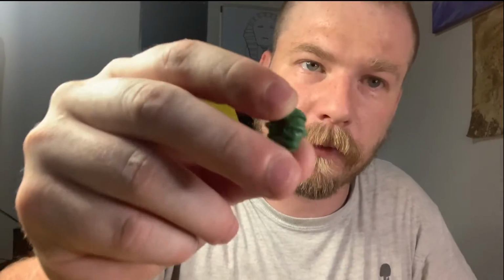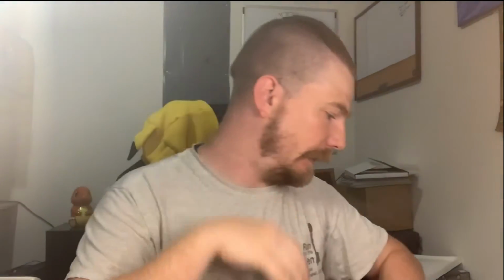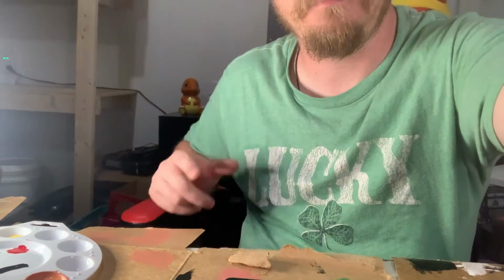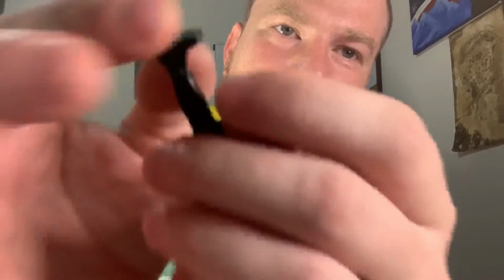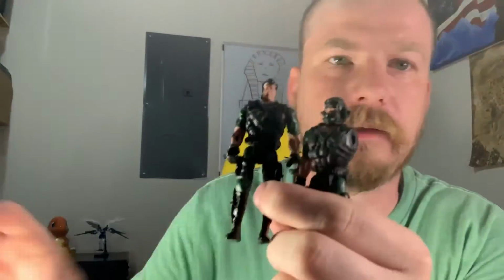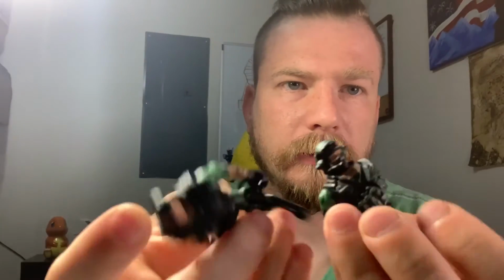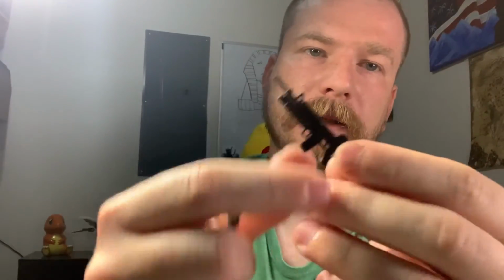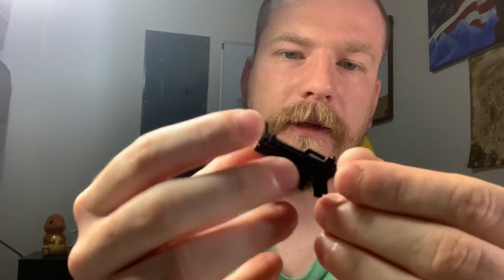Painting Dollar General Toy Fig For Practice EP 2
Painting is fun and Cool Want to do it again.